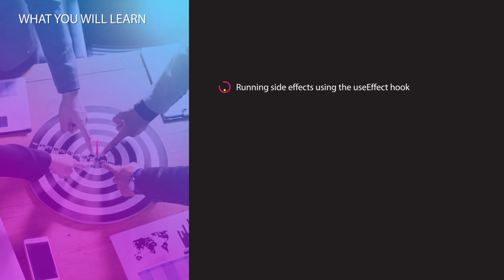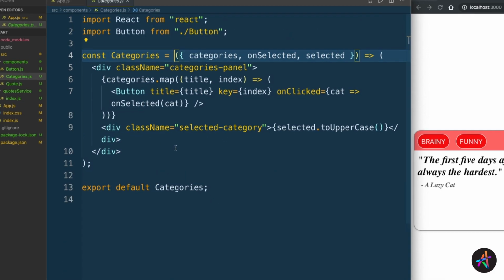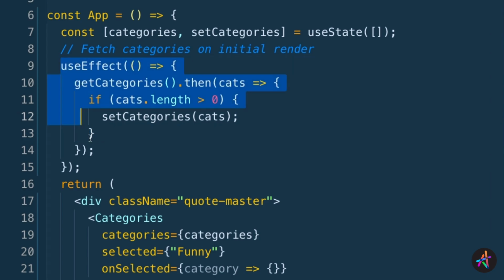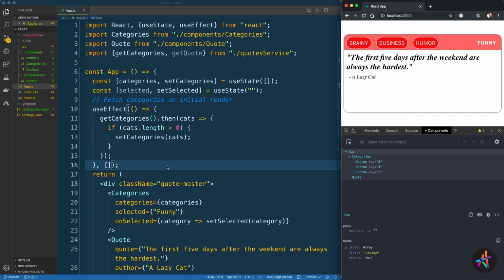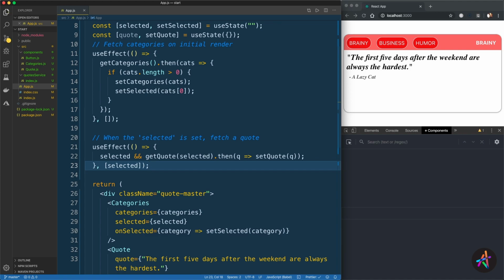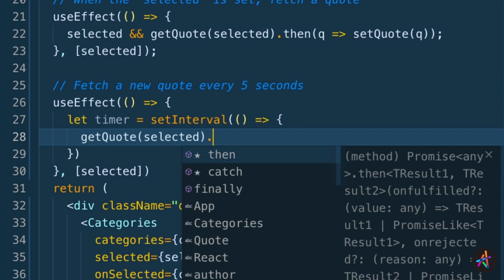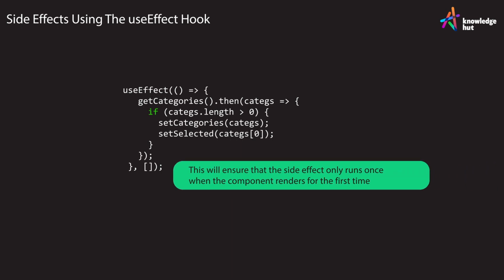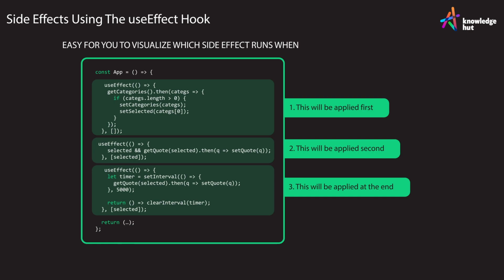10.3. Side Effects Using The useEffect Hook | React Tutorial for Beginners | KnowledgeHut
In this informative YouTube video, we will explore the "useEffect" hook. Join us as we uncover the side effects that can occur when using this powerful tool in your React applications. Whether you're a seasoned developer looking to enhance your understanding or a newcomer seeking clarity, this video has you covered.

We'll walk you through common pitfalls, best practices, and practical examples to help you harness the full potential of the useEffect hook while avoiding common issues. Don't miss out on this essential knowledge for building robust and efficient React applications.